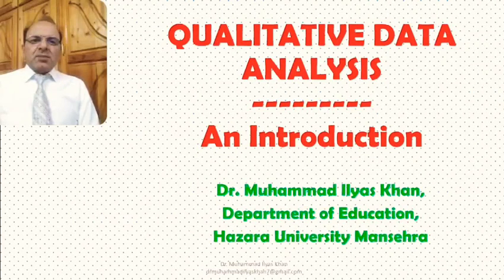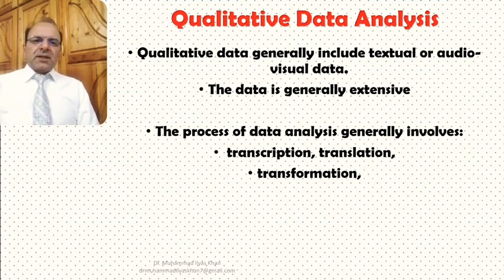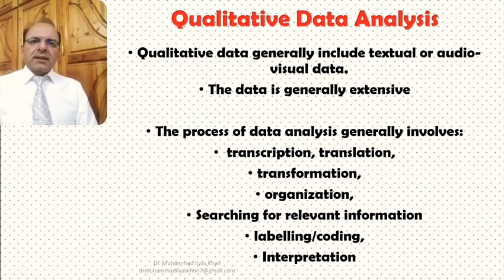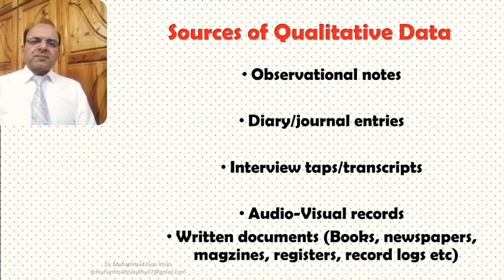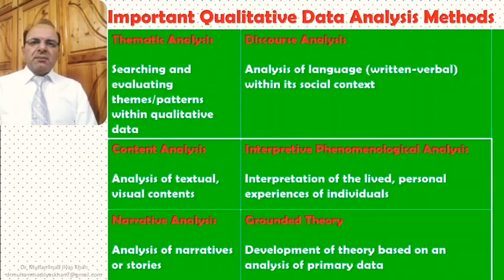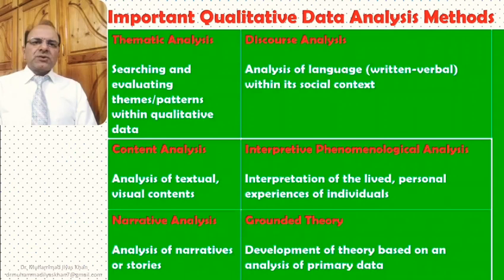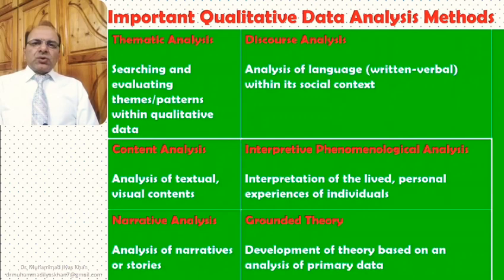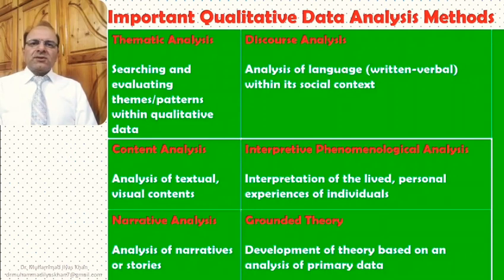Qualitative Data Analysis: An Introduction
An introduction to qualitative data analysis